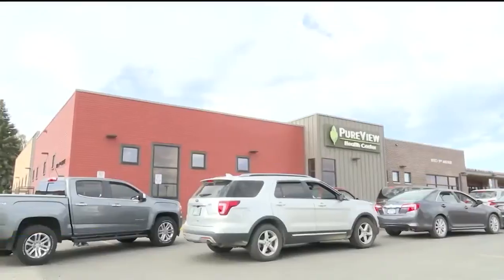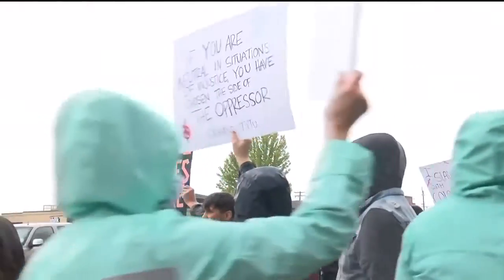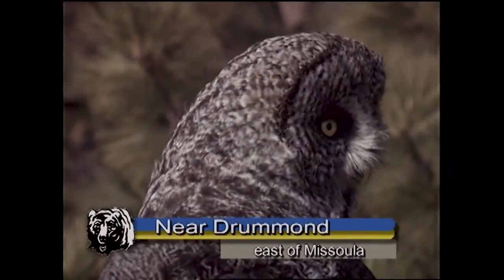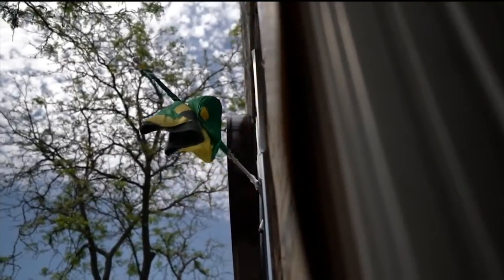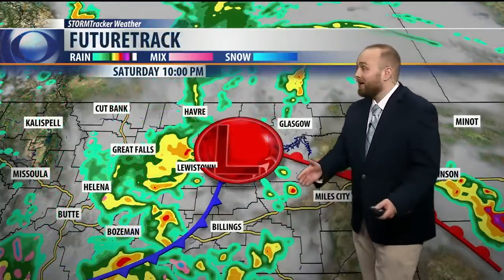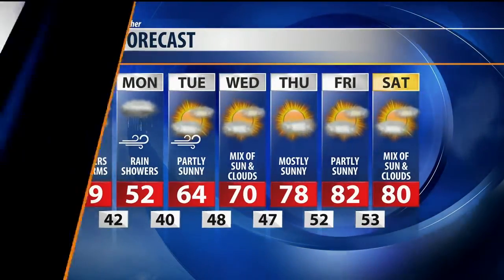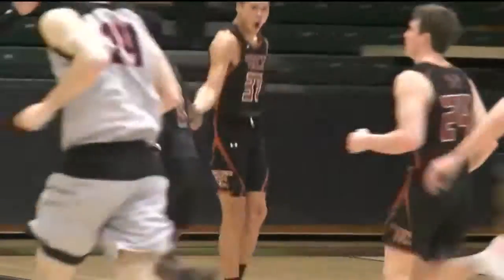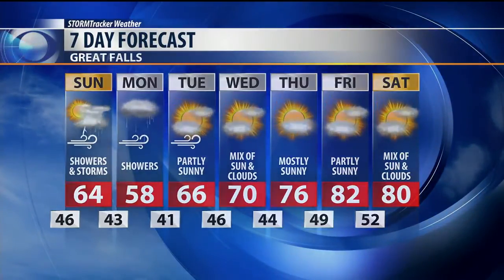10pm News (Sat Jun 6)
10pm News (Sat Jun 6)